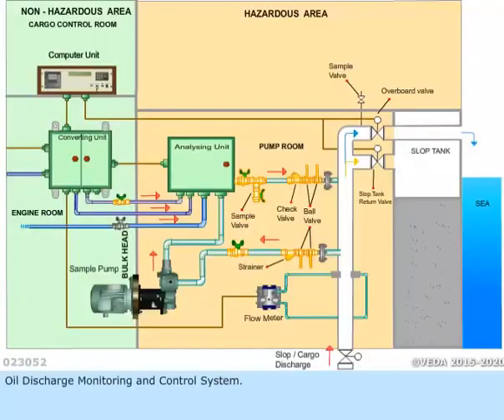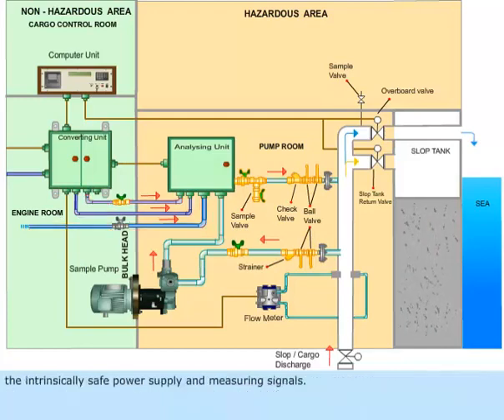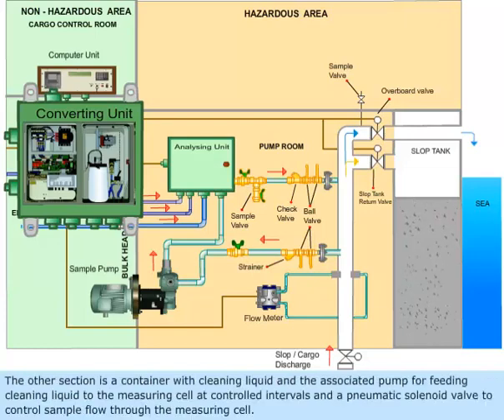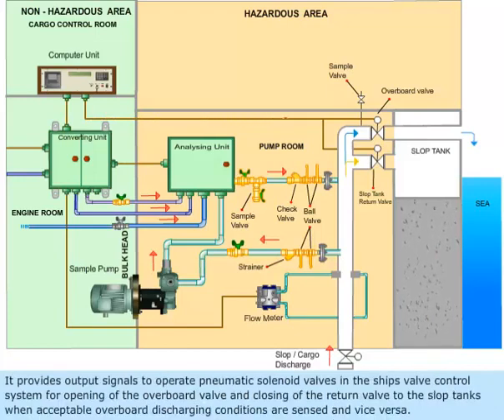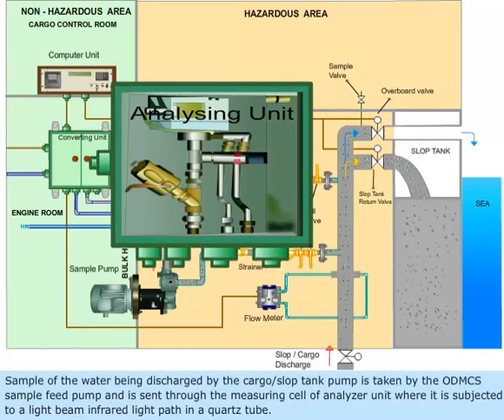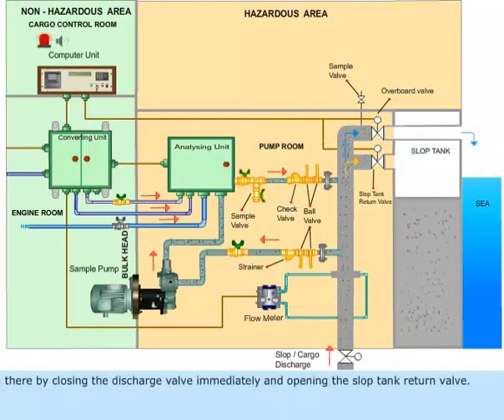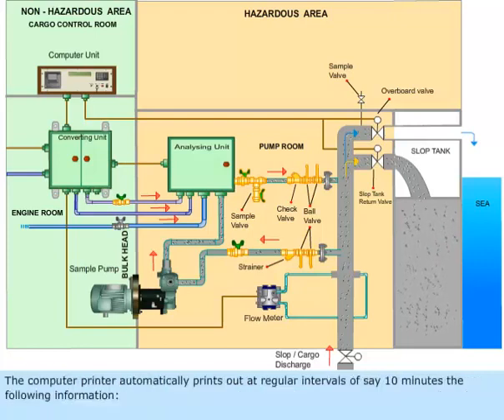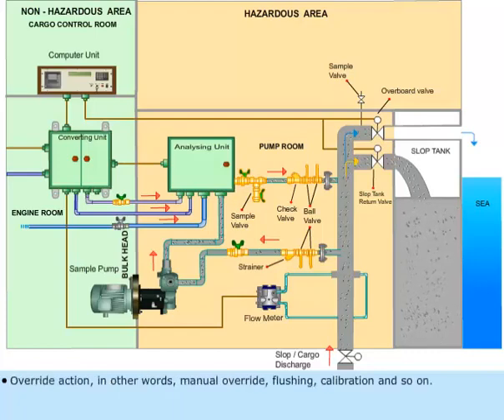Oil_Discharge_Monitoring_and_Control_System_ODMCS_Oil